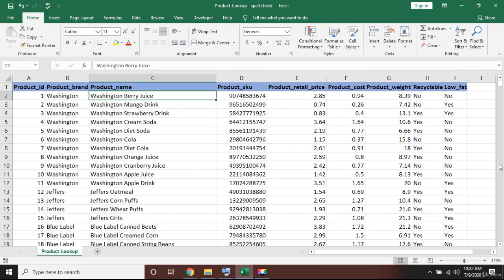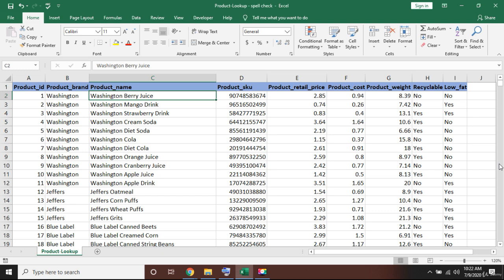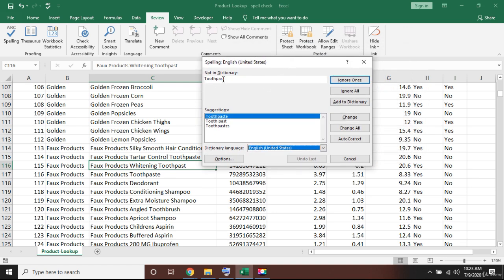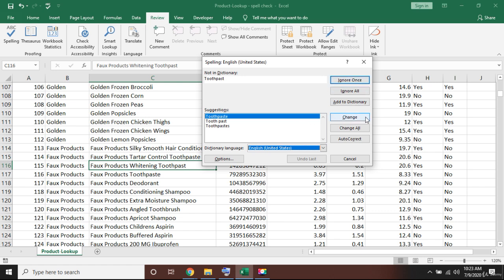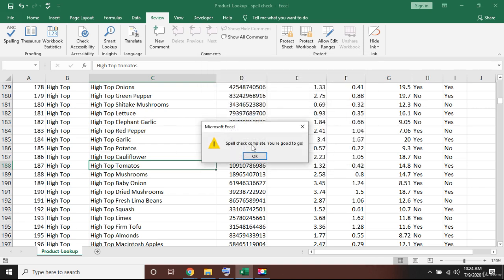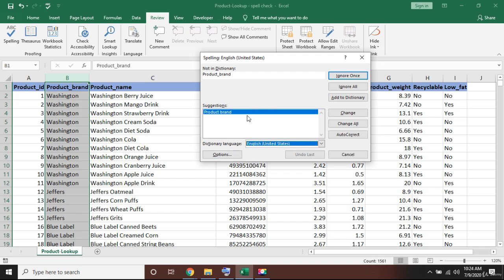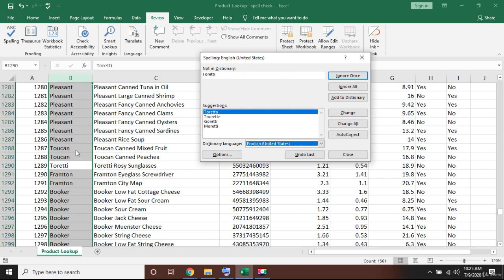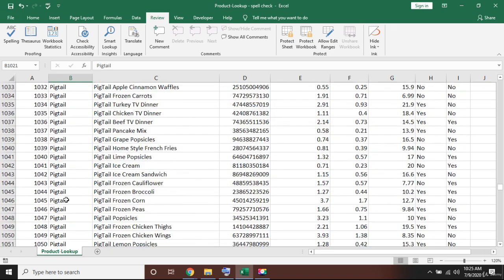Spell Check in Excel | Check & Correct Spelling Errors Easily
In this video, you will learn how to use Spell Check in Microsoft Excel to quickly find and correct spelling mistakes in your worksheet. Spell Check is very useful for clean data, professional reports, and accurate dashboards.

🔹 Topics covered in this video:

1. What is Spell Check in Excel?
2. How to use Spell Check (Shortcut & Menu method)
3. Correct spelling errors in cells
4. Ignoring or adding words to dictionary
5. Common Spell Check mistakes
6. Best practices for professional Excel reports

🎯 This video is perfect for:

1. Excel beginners & intermediate users
2. Office professionals & MIS executives
3. Data analysts & accountants
4. Students preparing for Excel interviews
5. Anyone creating reports or dashboards in Excel